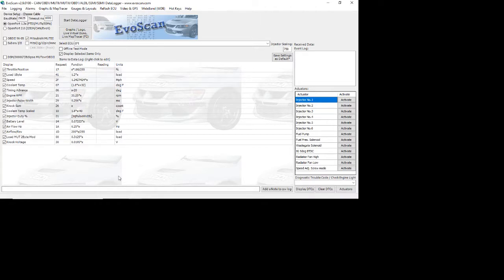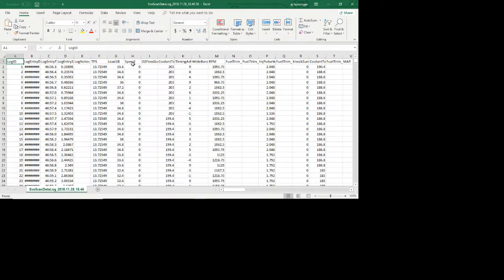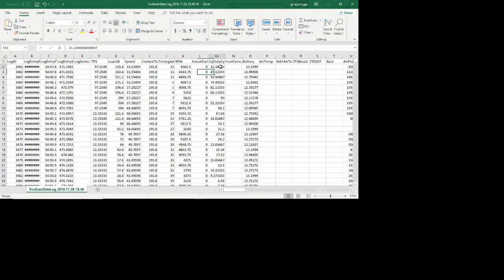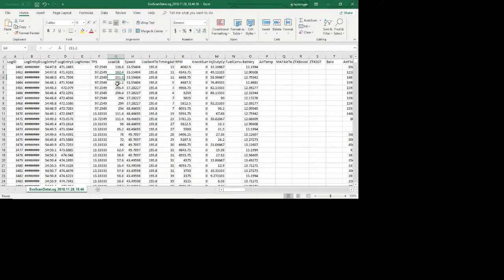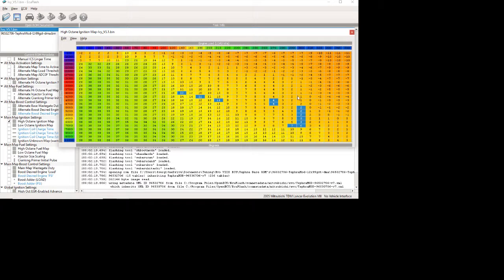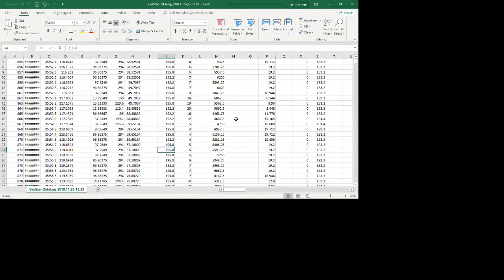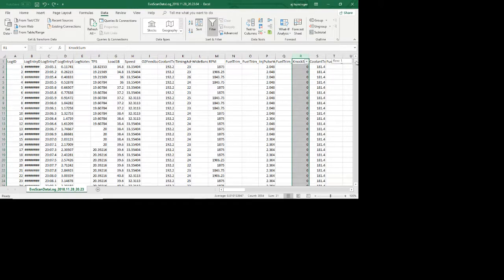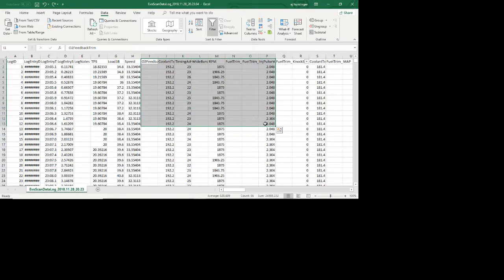EVOscan- Reviewing Logs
Short video of the basics of reviewing your evoscan logs.